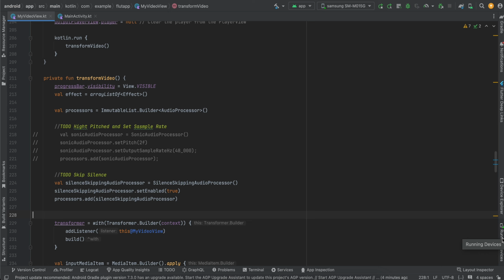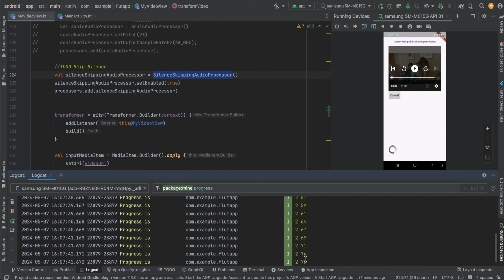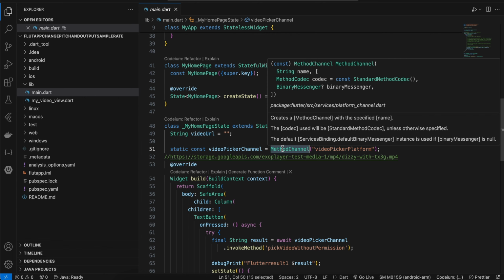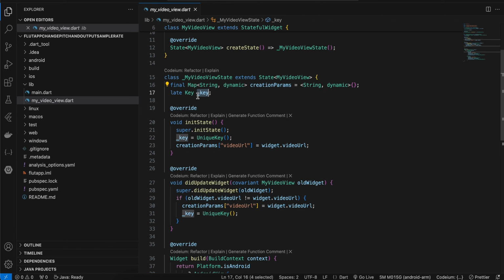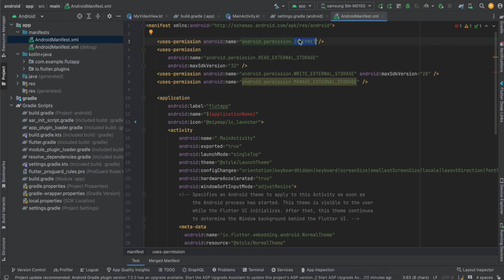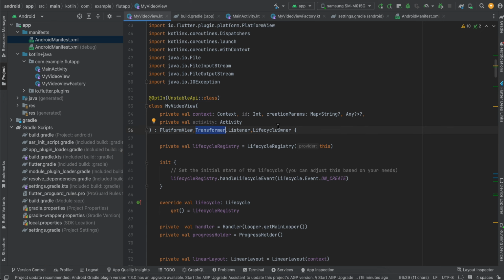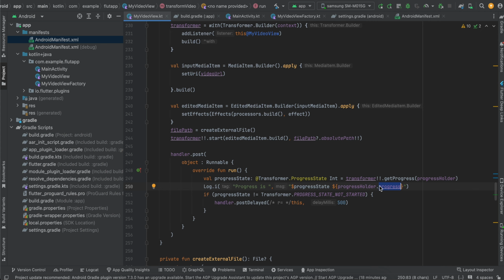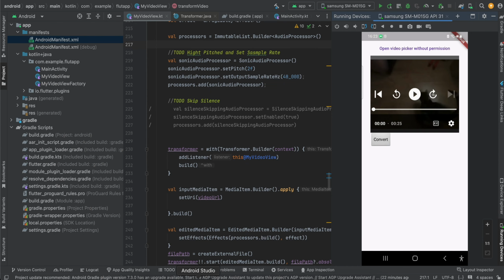How to change Pitch & Output Sample Rate & SilenceSkippingAudioProcess to video in flutter android